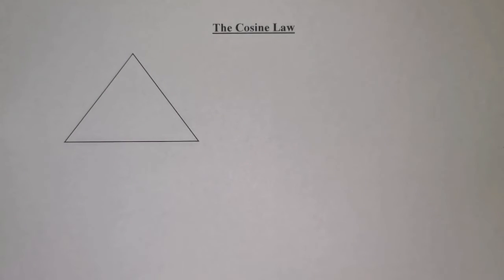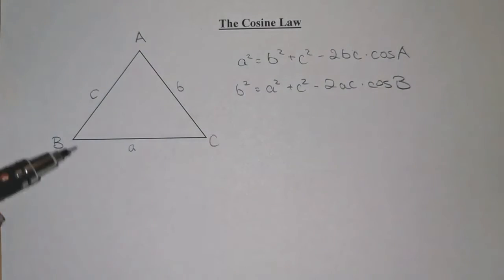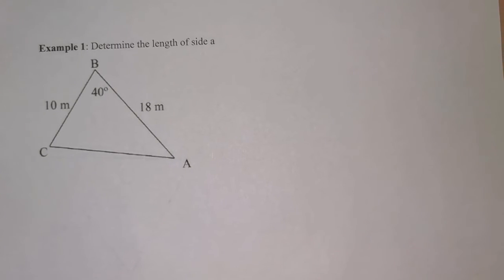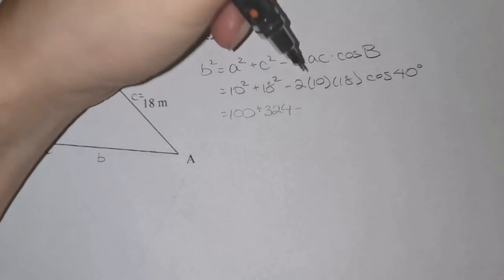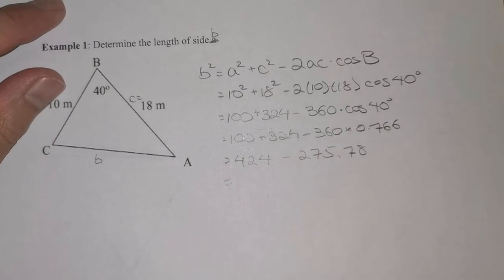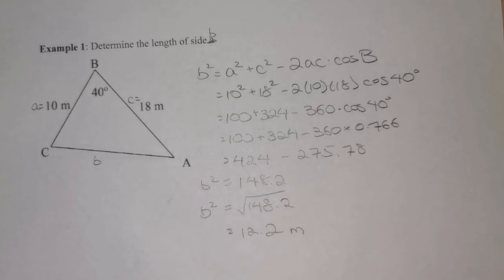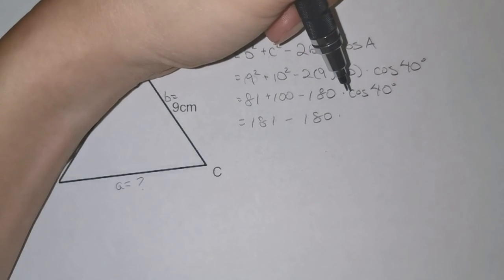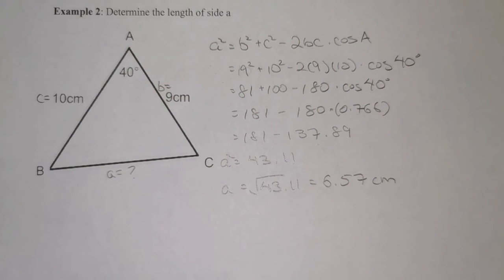2D Lesson 4.6 - Cosine Law